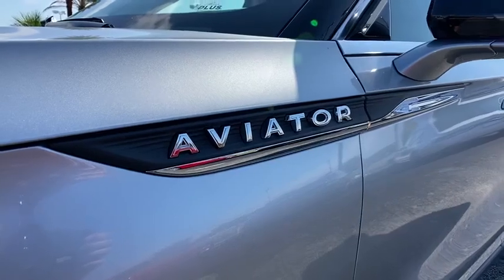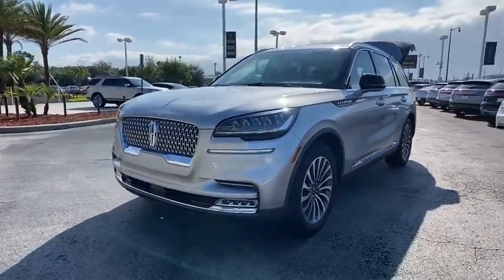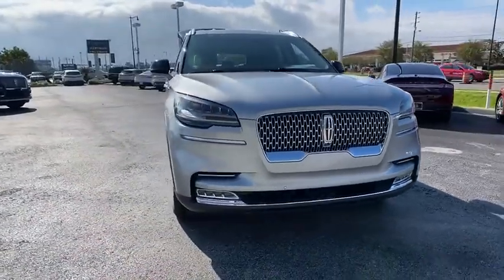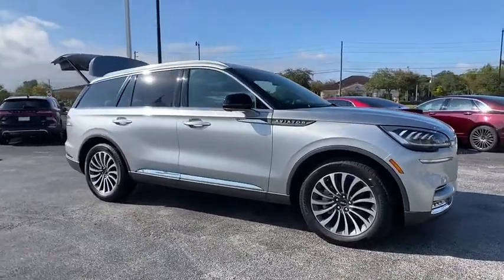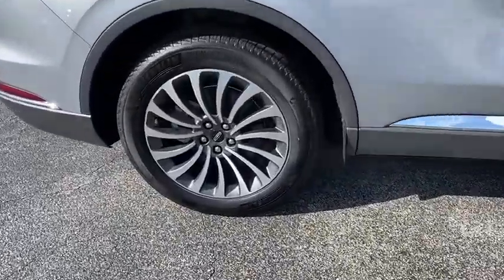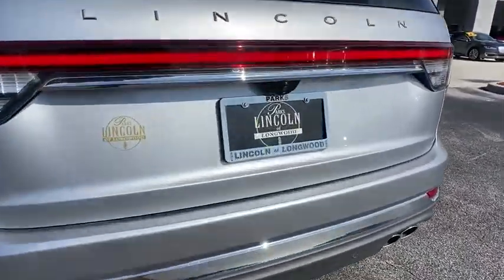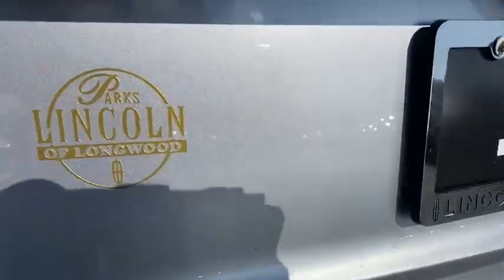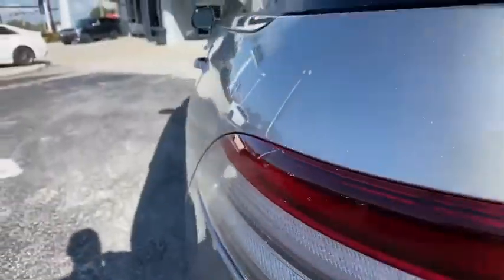2020 Lincoln Aviator Orlando, Winter Park, Windermere, The Villages, Deland, FL V03175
Silver Radiance New 2020 Lincoln Aviator available in Orlando, Florida at Parks Lincoln. Servicing the Winter Park, Windermere, The Villages, Deland, FL area.

Parks Lincoln
3505 US-17

Radiance 2020 Lincoln Aviator Reserve RWD 10-Speed Automatic 3.0L V618/26 City/Highway MPGAwards:* 2020 KBB.com 10 Best SUVs Worth Waiting For